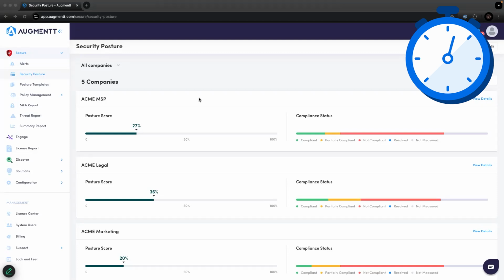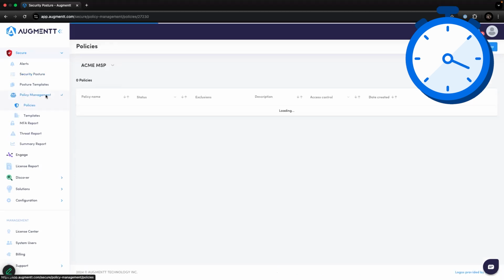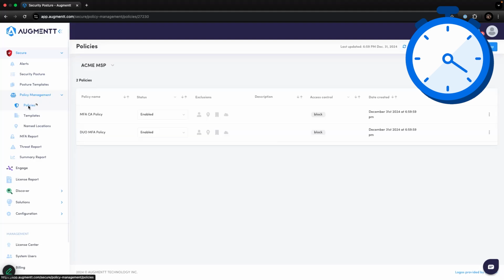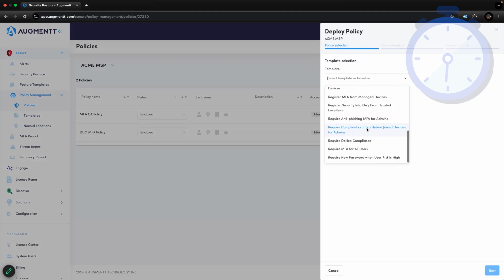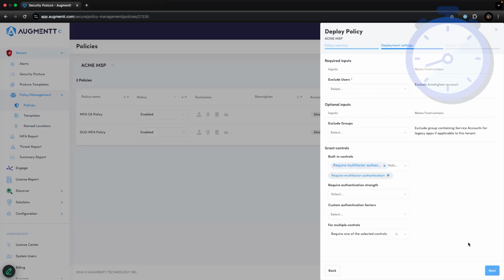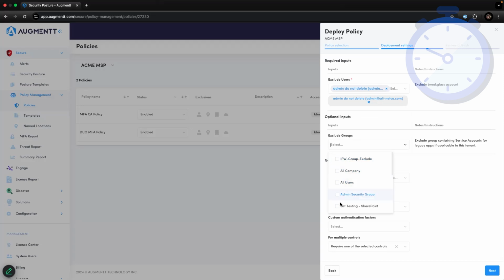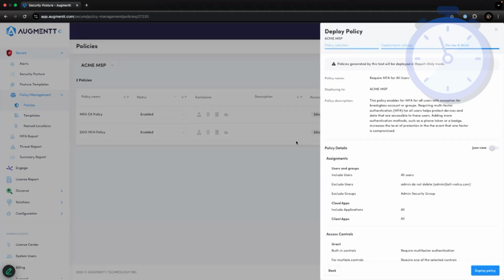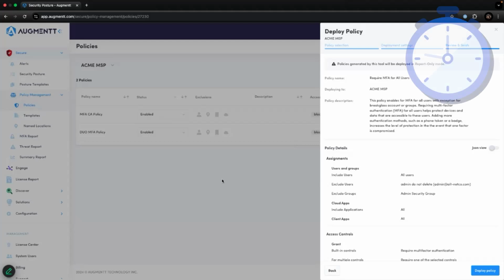Augmentt Minute: Deploy a Conditional Access Policy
In this video, we demonstrate how to use Augmentt to deploy a conditional access policy template to one of your M365 tenants. No more manually creating the same Conditional Access Policies in each of your M365 tenants!

👉 Looking to strengthen your MSP's security services? Learn how Augmentt can help you deliver comprehensive security audits and improve client protection.